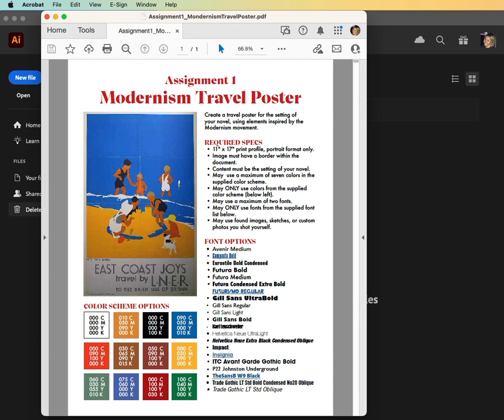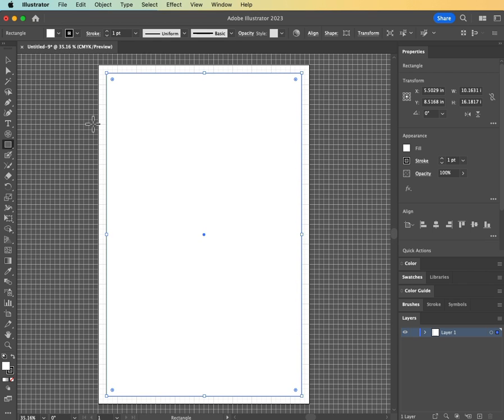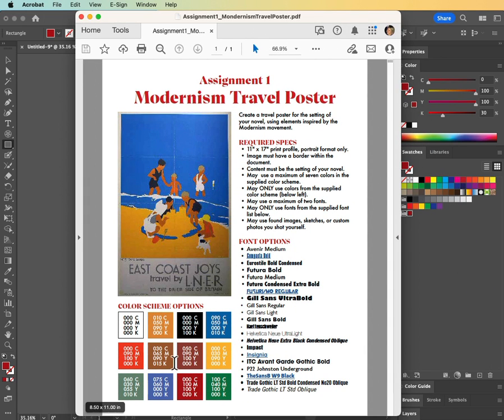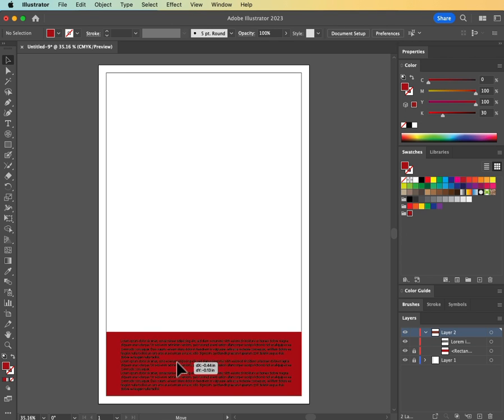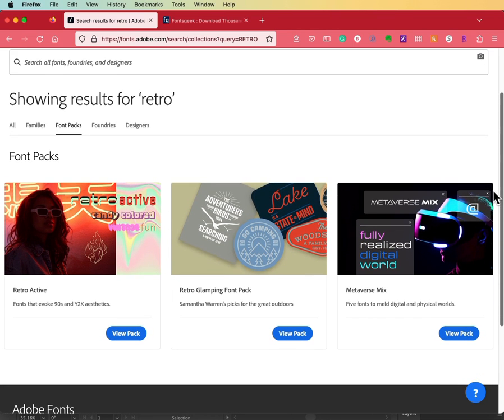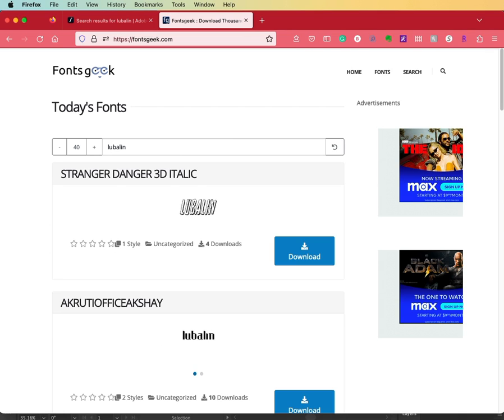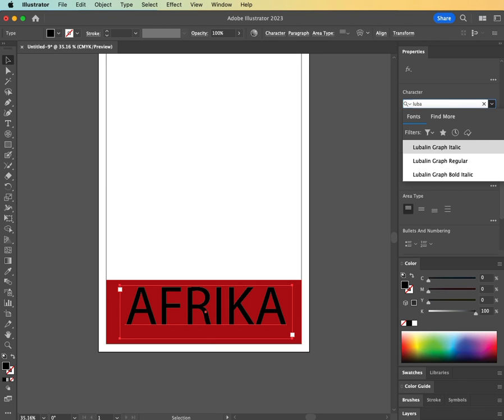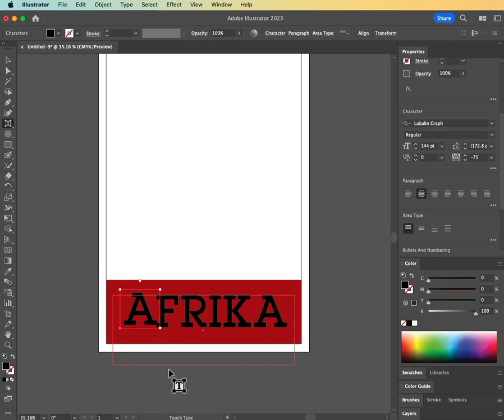Starting Your Poster and Importing Type in Illustrator